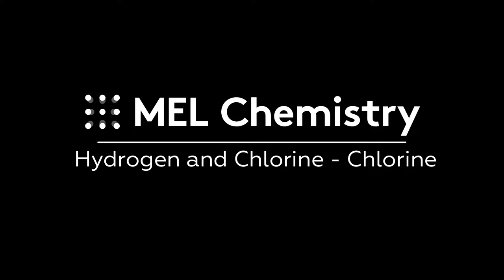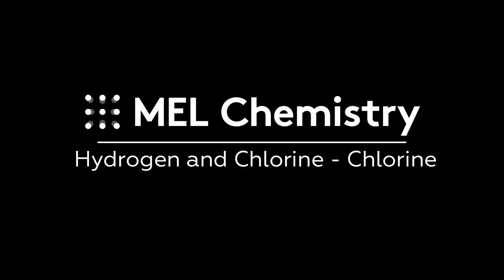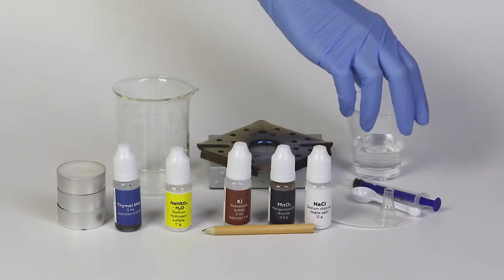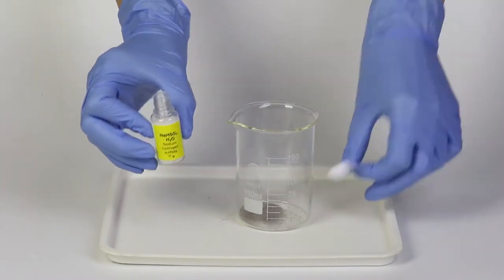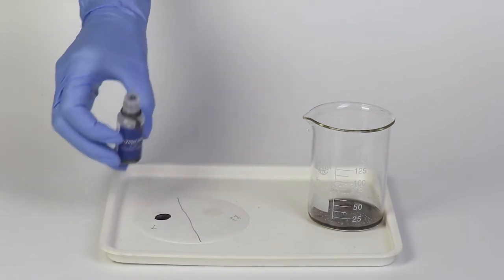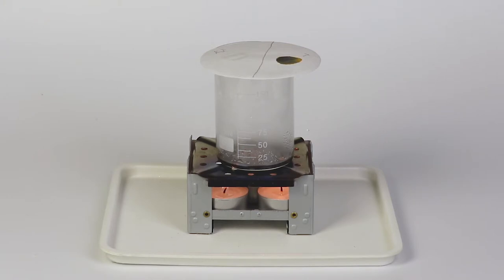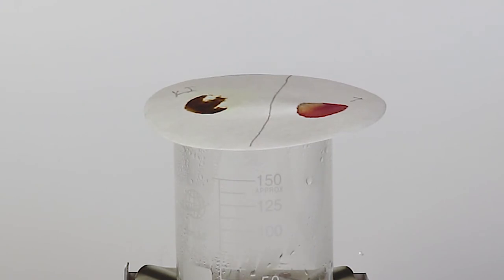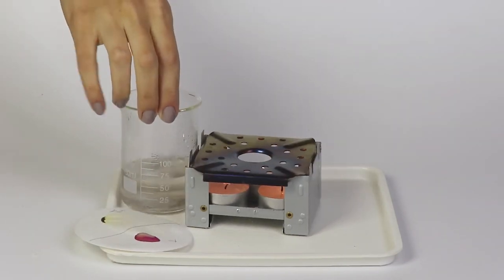“Chlorine“ from the “Hydrogen & Chlorine“ set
Safety
* Conduct the experiment on the plastic tray and in a well-ventilated area.
* Keep a bowl of water nearby while working with fire.
* Remove protective gloves before lighting the candles (step 3).

Step-by-step instructions
1. To obtain chlorine Cl₂, a number of reagents should be mixed. Firstly, we obtain hydrochloric acid HCl from sodium chloride NaCl with the help of an acidic medium (we create this with the use of NaHSO₄). HCl reacts with manganese dioxide MnO₂, which yields chlorine Cl₂.
2. How can we be sure that we obtained chlorine? Let’s try out two qualitative reactions. Chlorine is a gas, so we’ll conduct these in the drops on filter paper, not inside the beaker.
3. High temperature speeds up the chlorine formation reaction.
4. Two processes occur in the drops. In the left one chlorine oxidizes iodine atoms from KI into molecular iodine I₂. It has a deep brown color. In the right drop a pH-indicator thymol blue changes its color from blue to orange. This is because the chlorine dissolves in the drop of indicator and forms some acids.
5. Chlorine can oxidize molecular iodine further. Colorless substances are formed in this process, and the brownish color slowly disappears. Meanwhile chlorine gradually oxidizes the thymol blue which becomes colorless.
6. To stop the chlorine formation reaction, extinguish the candles and fill the beaker with water. Wash the beaker thoroughly after it cools down.